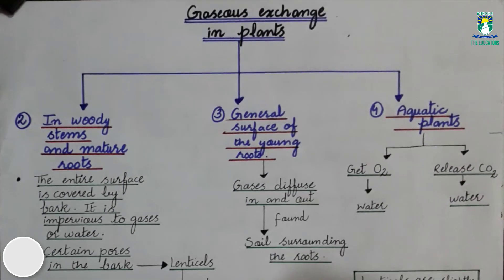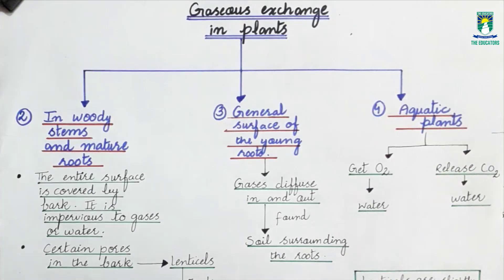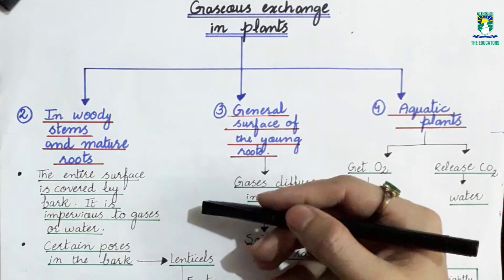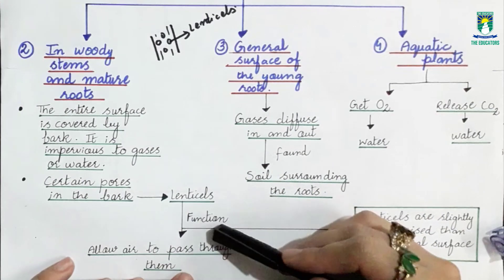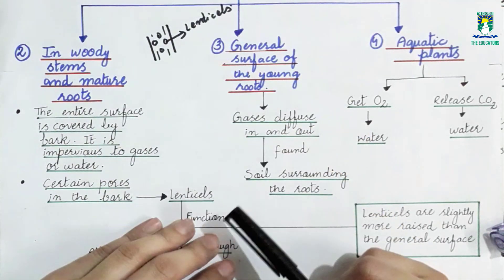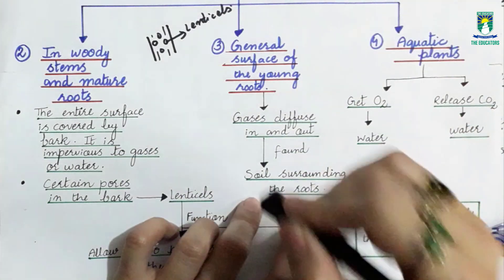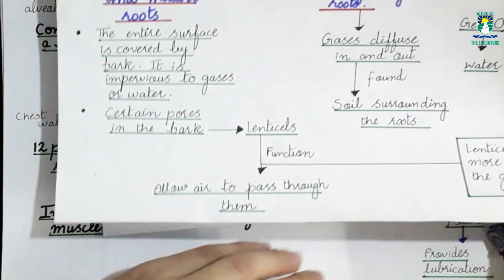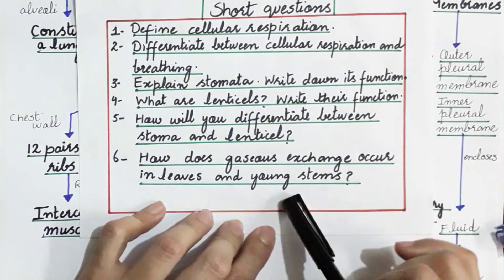Class 10 Biology Unit 10: Gaseous Exchange in Plants II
Class 10
Biology
Week 1-3